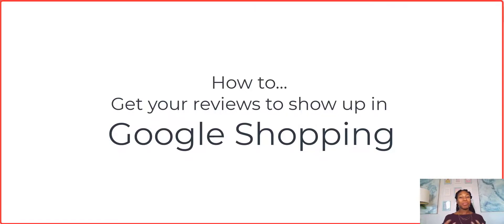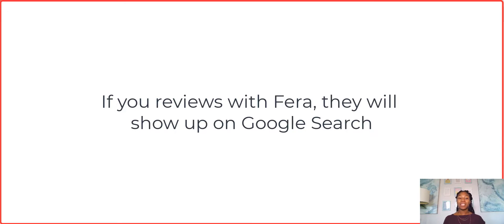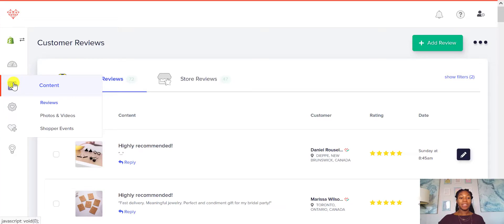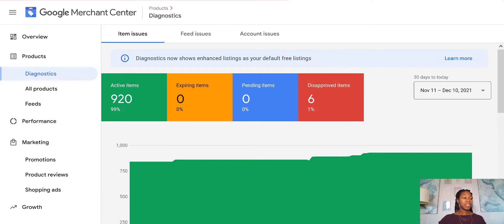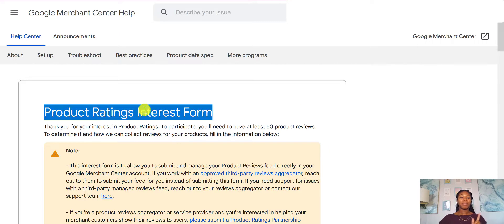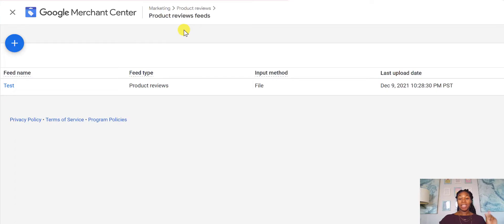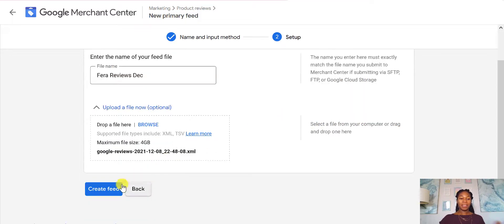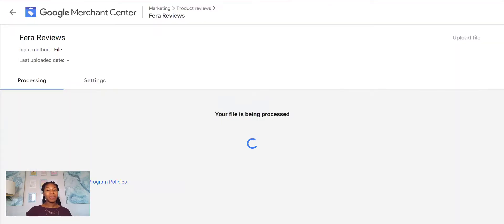How to Get Reviews To Show In Google Shopping | Sync Reviews to Google Shopping with Fera | OLD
A tutorial on how to get product ratings to show up in Google Shopping with Fera.